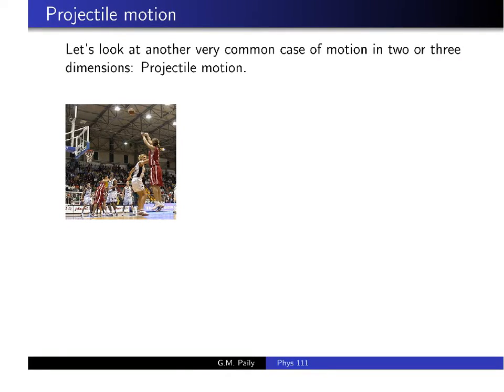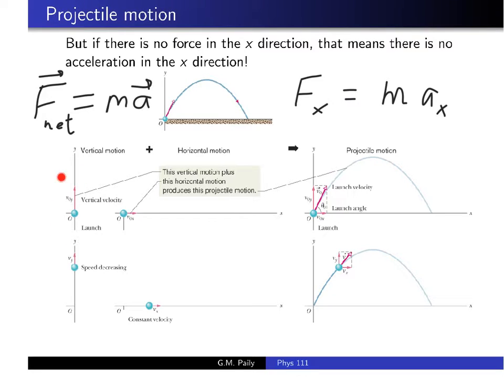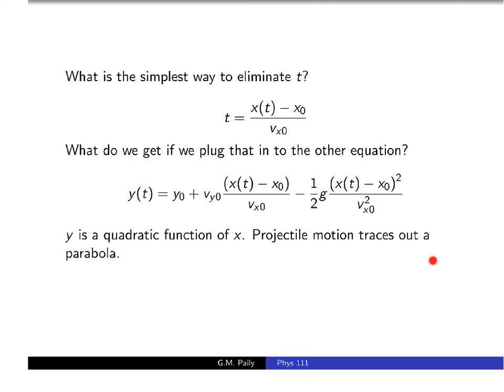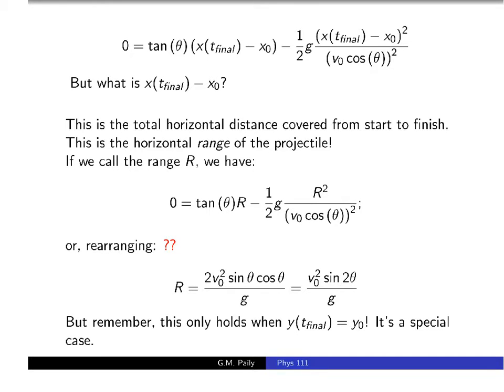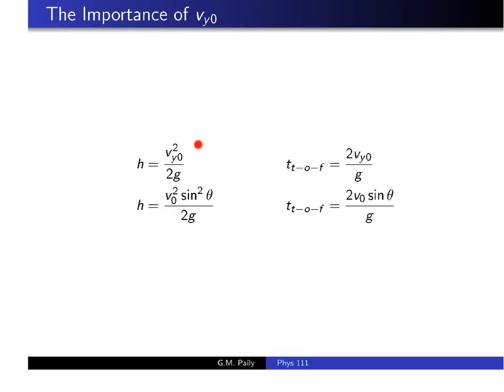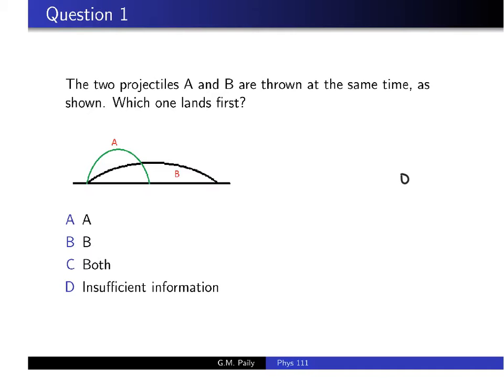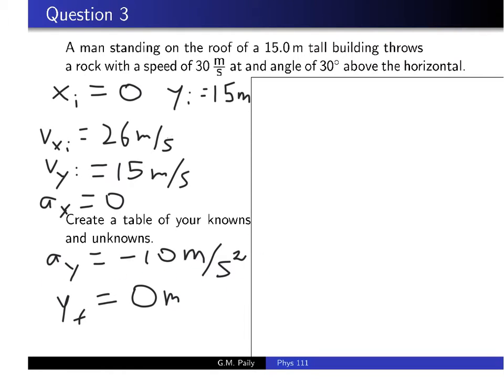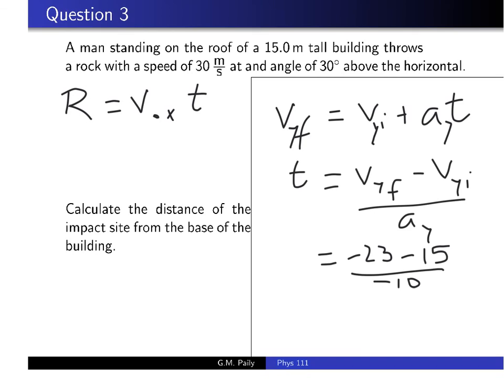Projectile Motion 1 video